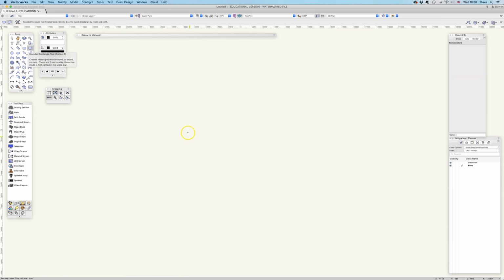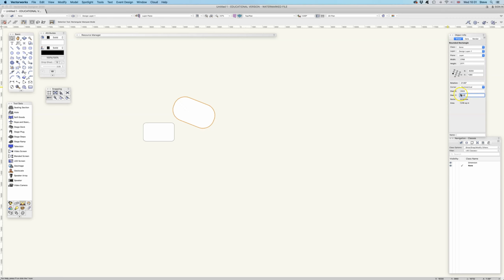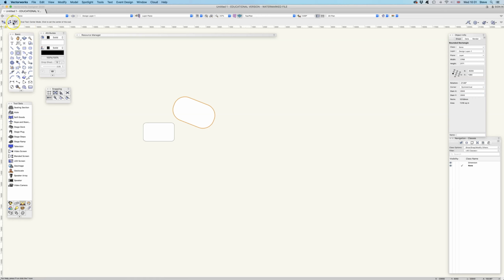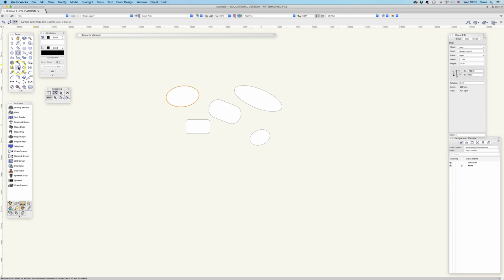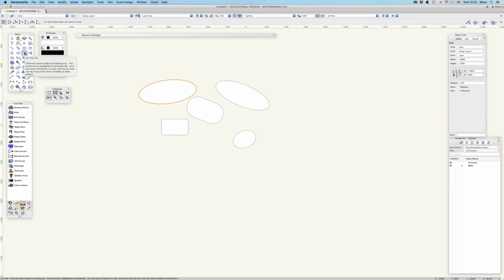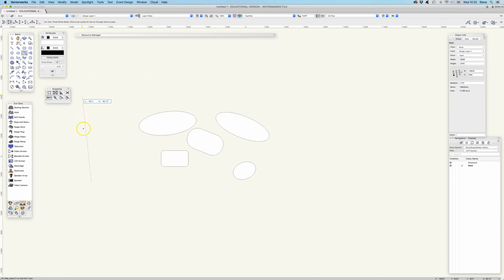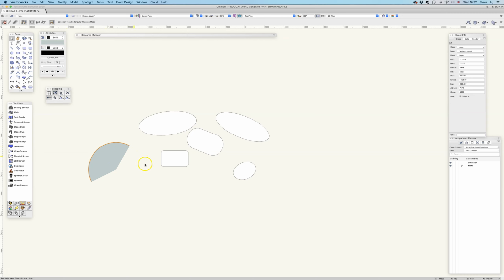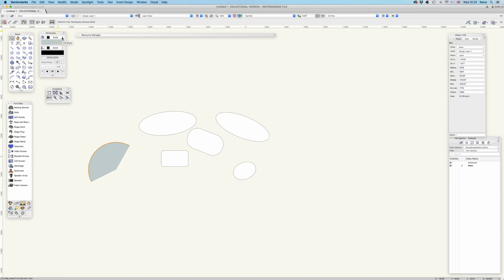RCS PTM Screencast 8 FINAL BASIC SHAPES